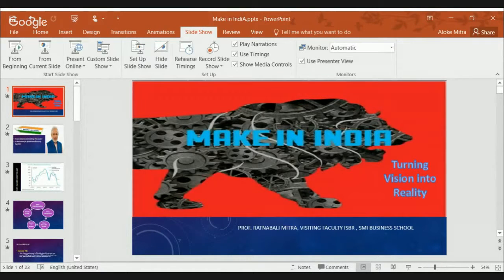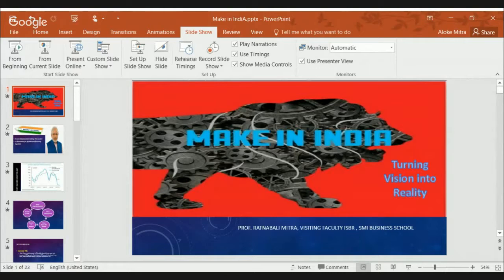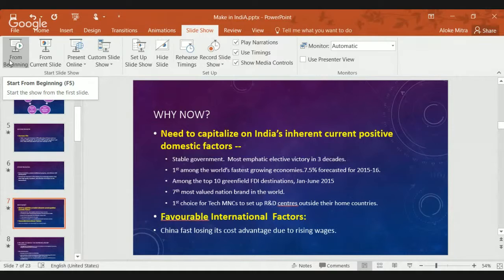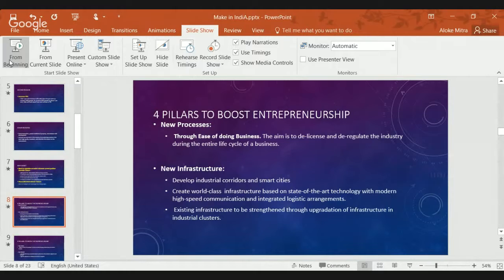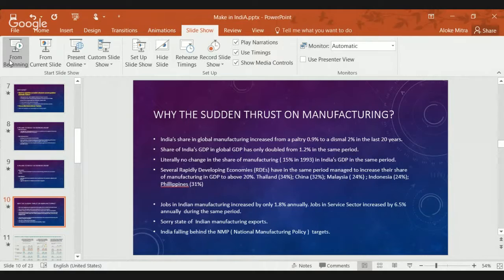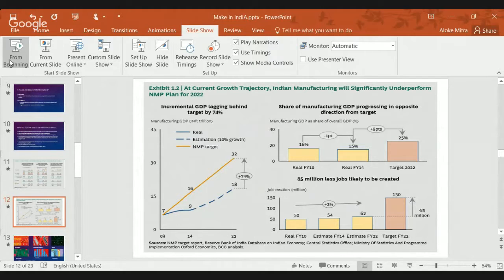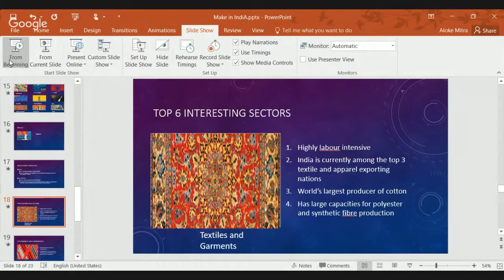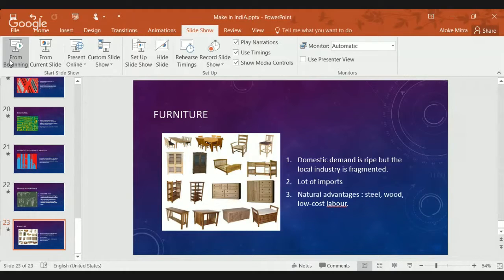Make In India Opportunities